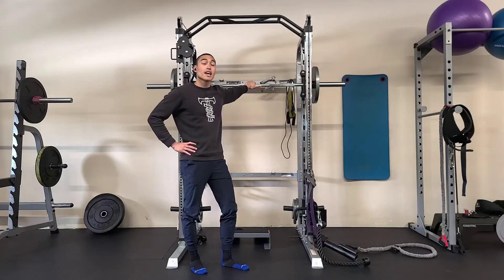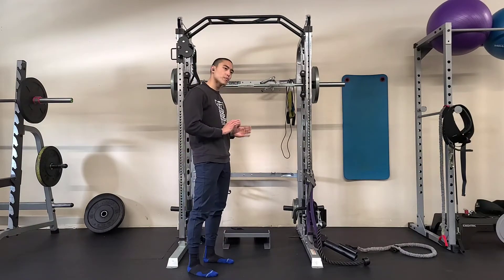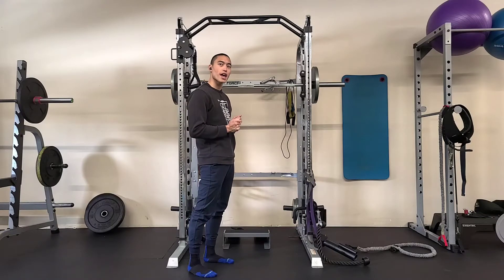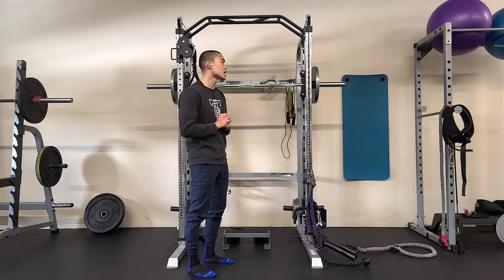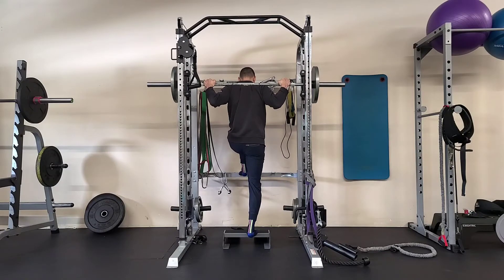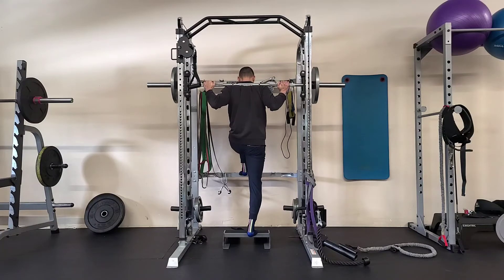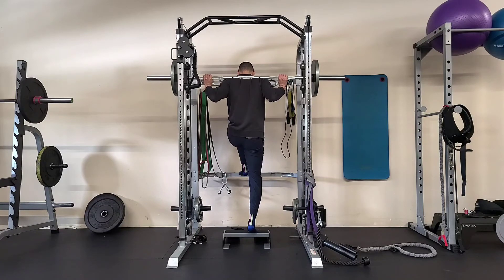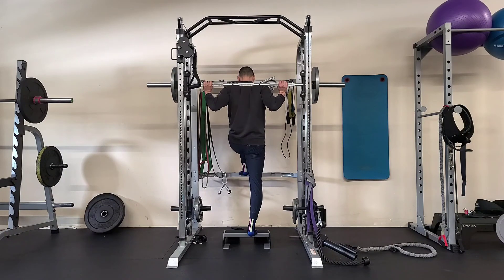Single Leg Calf Raise